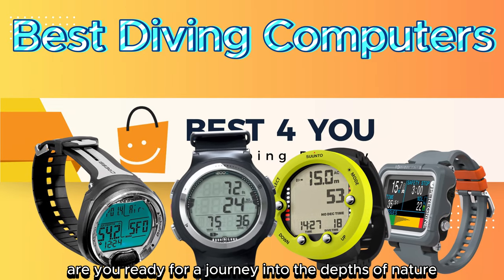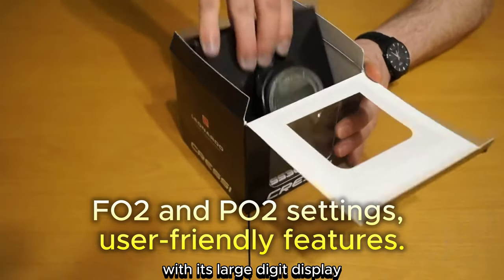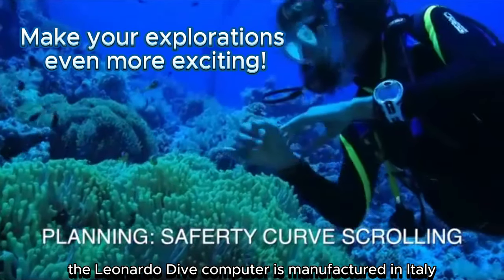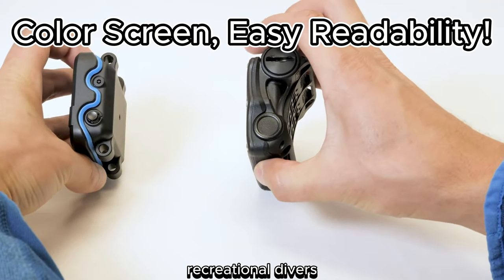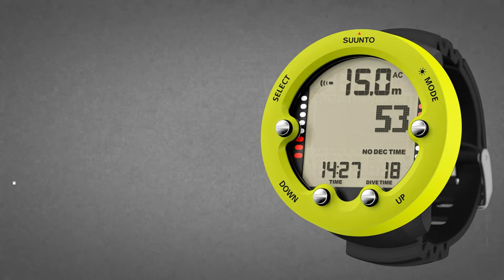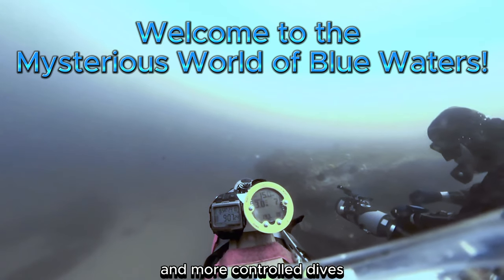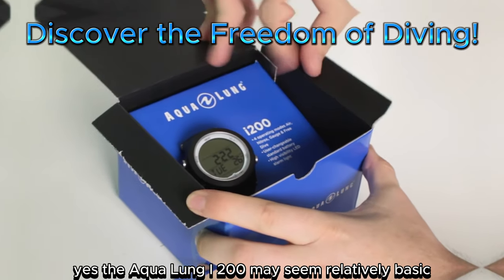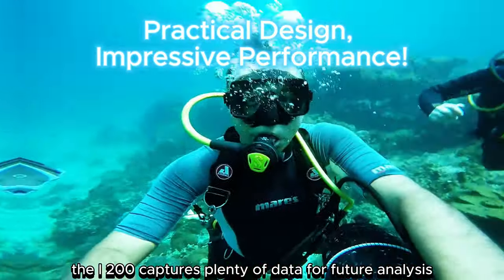Best Diving Computers 2024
4. Cressi Leonardo

3. Shearwater Research Peregrine

2. SUUNTO Zoop Novo

1.

Hello! In this video, we are exploring the best diving computers of 2024. These devices, designed for diving enthusiasts, measure depth, pressure, water temperature, and more, providing a safe and enjoyable diving experience. By watching the video, you'll discover the latest technology and user-friendly interfaces of the top diving computers. Don't forget to watch to find out which model is right for you! Happy diving!